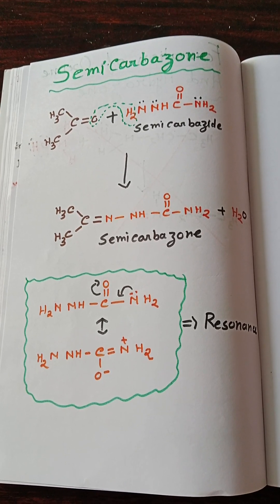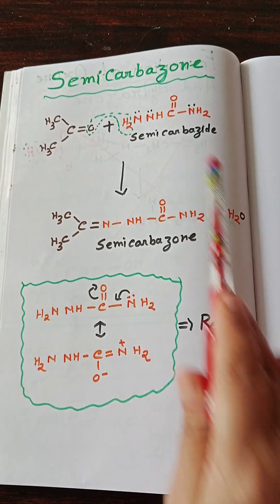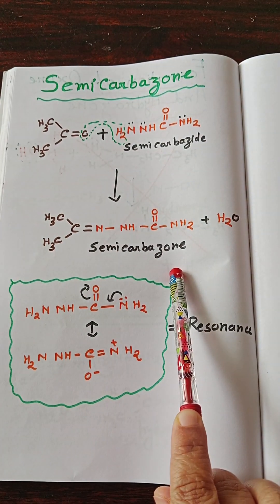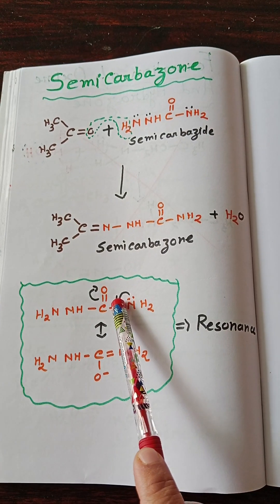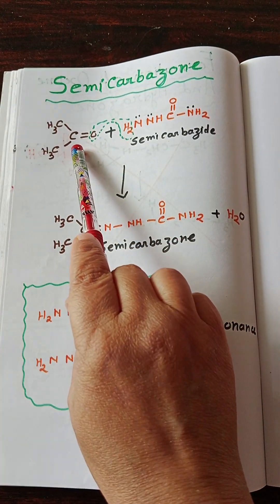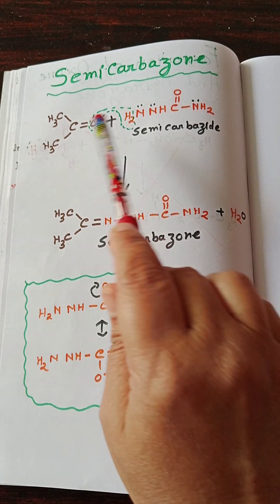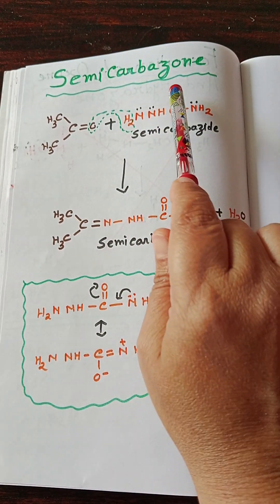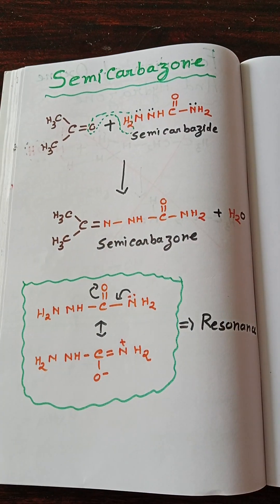semicarbazone synthesis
This youtube shorts discusses the formation of semicarbazone from semicarbazide and acetone